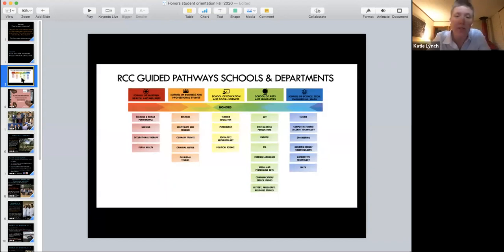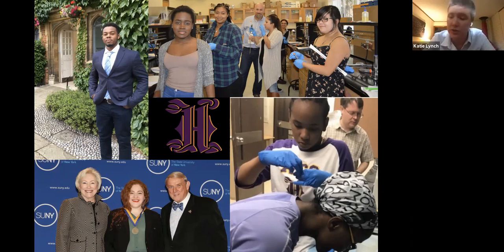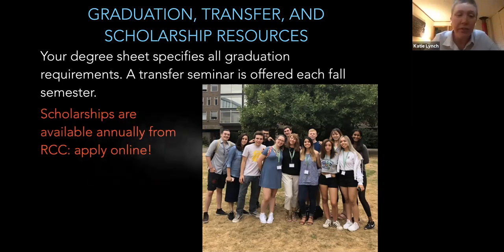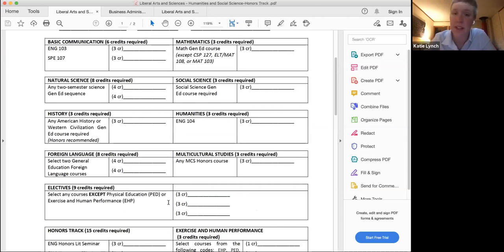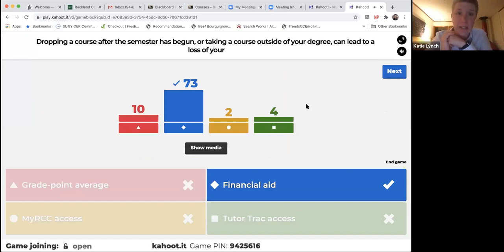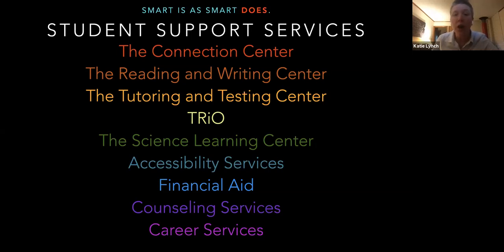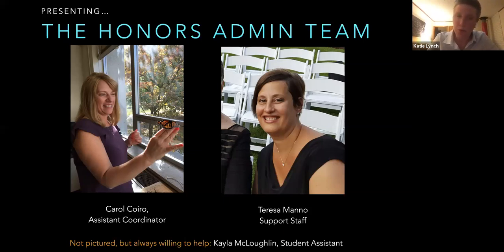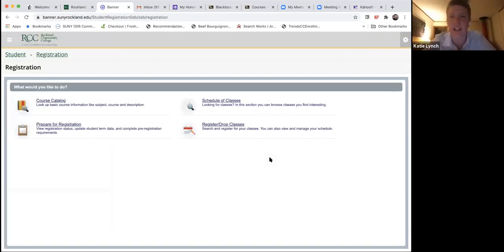Sam Draper Honors Program Virtual Orientation - Fall 2020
The Sam Draper Honors Program's virtual orientation was held in late August of 2020. This session reviews the policies, procedures, and support services of Rockland Community College's Sam Draper Honors Program.